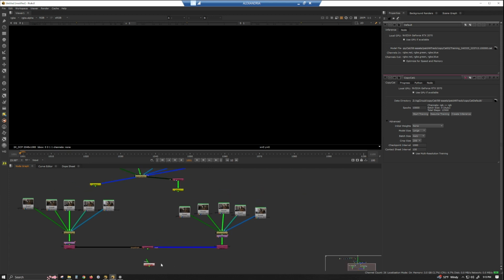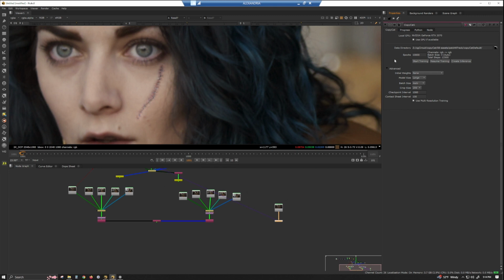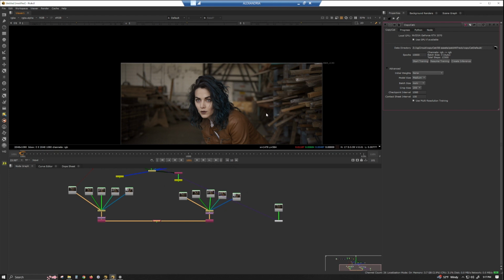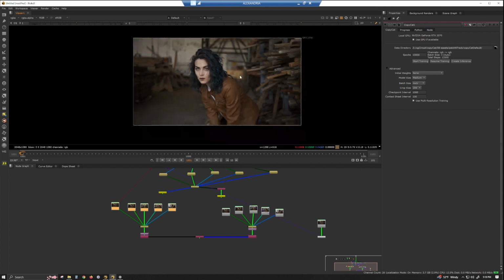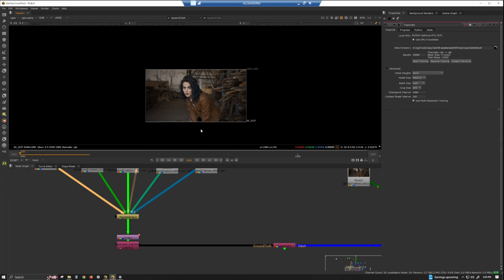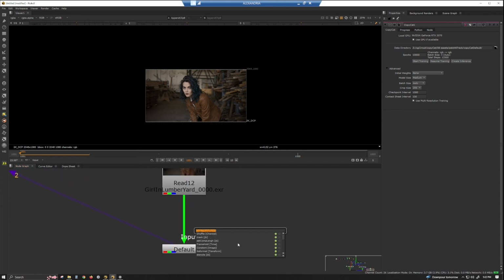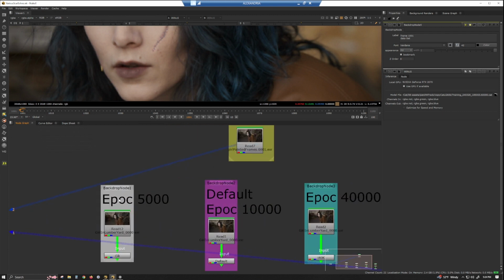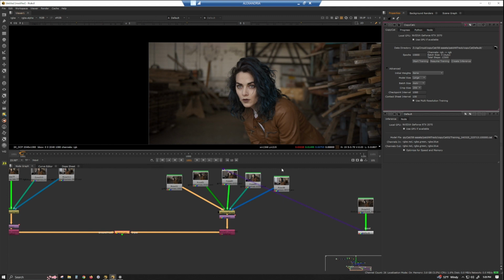16 Adjust Settings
Lets dive deeper into the settings. Here you'll see the results of different settings yielding different results and what it means. So you dont have to wait for proceesing times, which can be insane..I've given you the soves you can look at for your self.

This probably the most detailed descripton of the control pannel there is on the net thats user friendly. Others get very techncial and hard to understand.